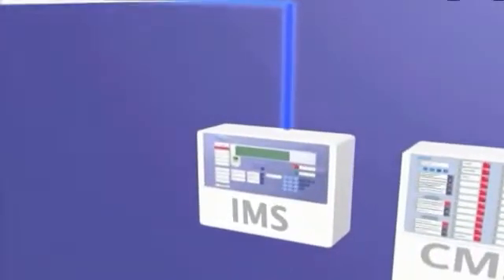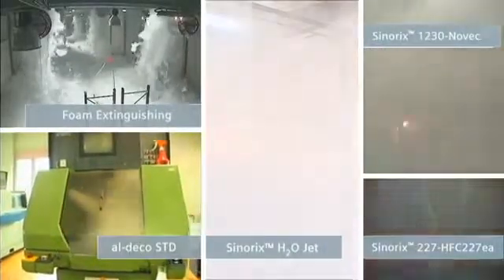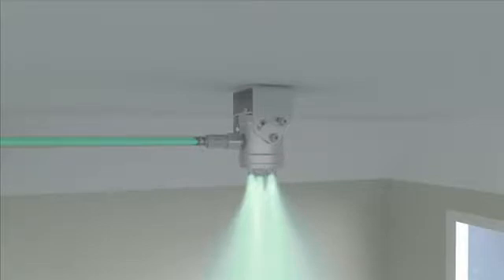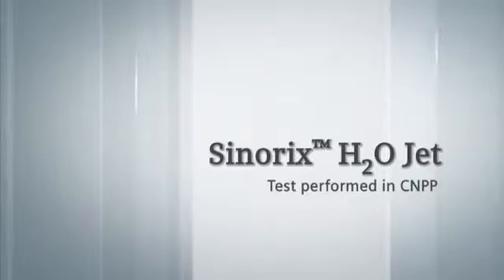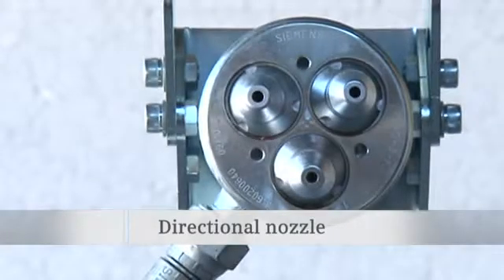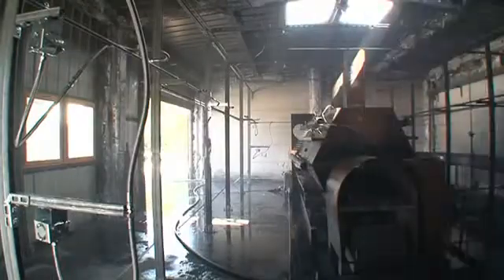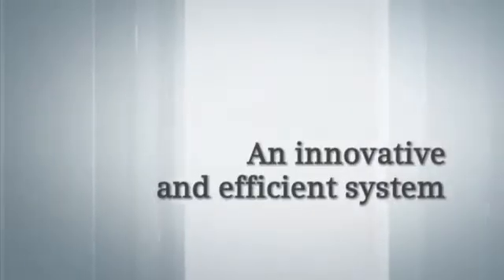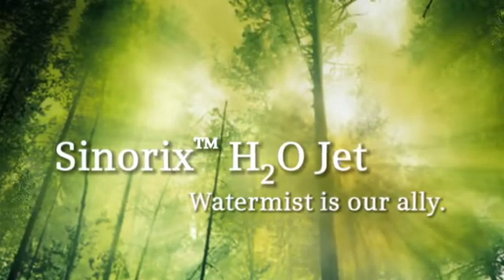Su Sisi Yangın Söndürme Sistemi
Dünyada ve Türkiye’de kullanım alanı giderek artan su sisi yangın söndürme sistemi, alevlerin ve dumanın üstüne sis gibi çökerek etkisiz hale getirme prensibi ile çalışmaktadır.